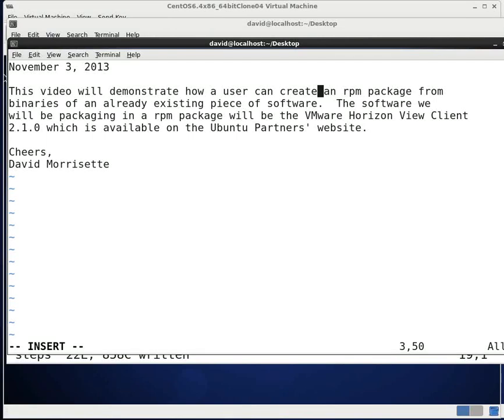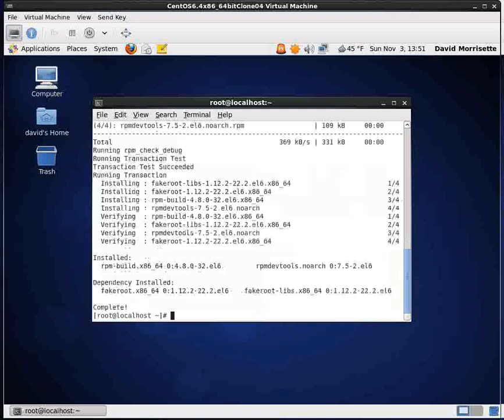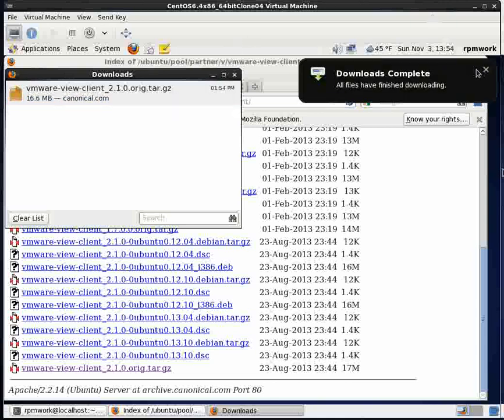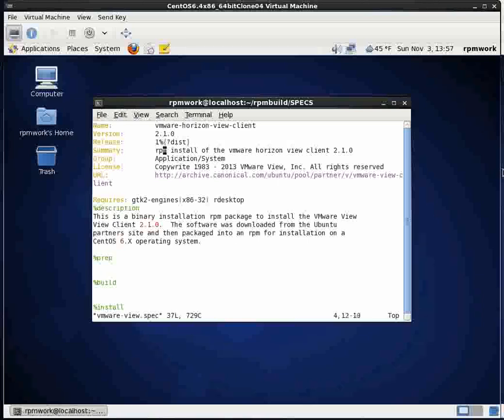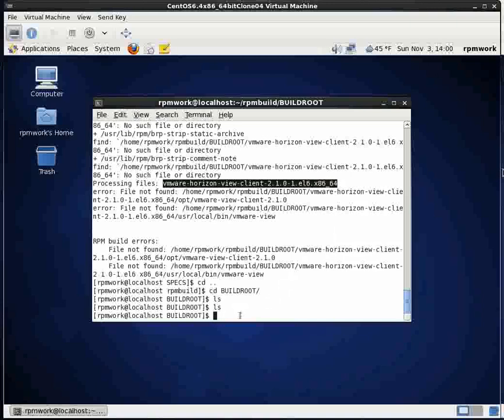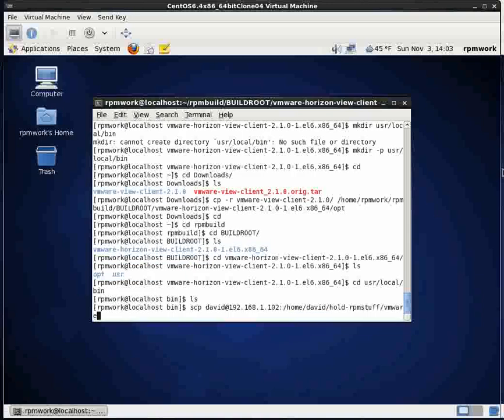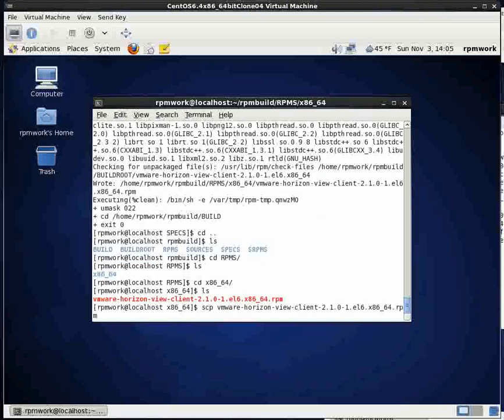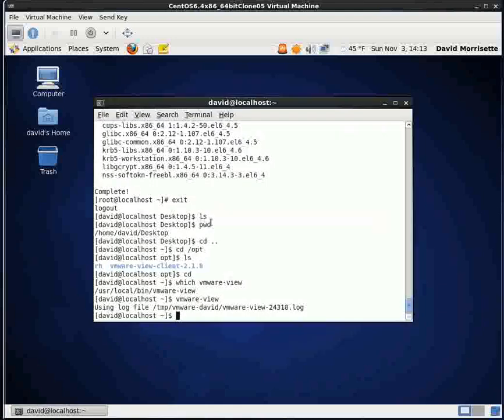Create CentOS6.x RPM For Installing VMware Horizon View Client 2 1 0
This video will demonstrate how to take the VMware Horizon View Client software and repackage it into a rpm for installing on CentOS 6.x and RedHat 6.x.  This also can be viewed as a demonstration as to how a totally binary install (with no source code) rpm installation is can be created.